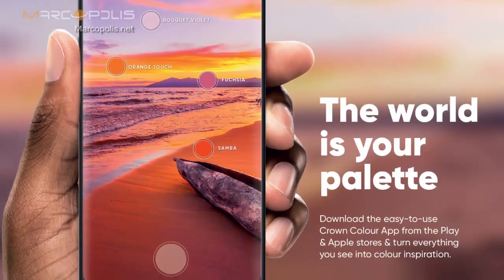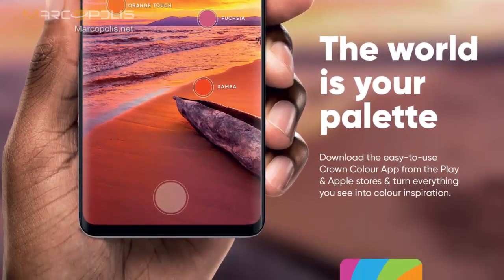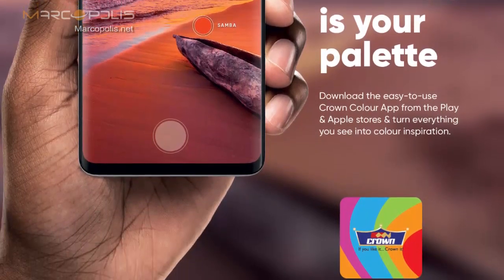Crown Colour App: Colour Choice Made Easy With Crown Paints Kenya’s App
Rakesh Rao, Group CEO of Crown Paints Kenya PLC, the most innovative paint company in East Africa, presents the Crown Colour App.